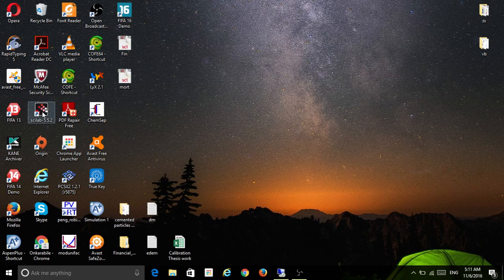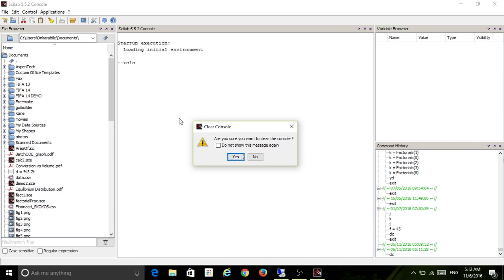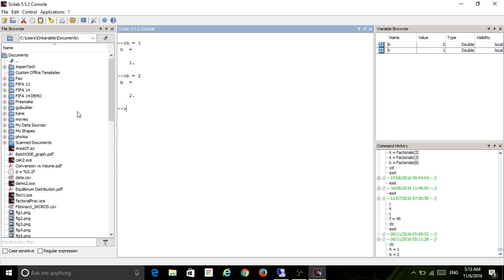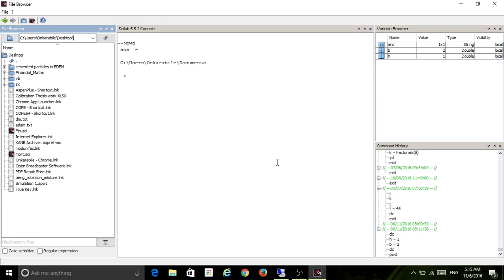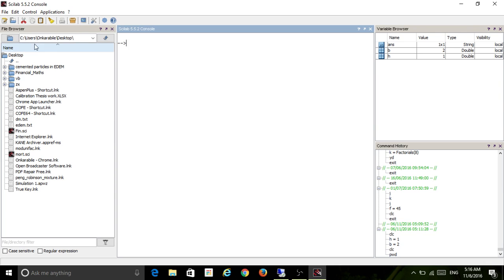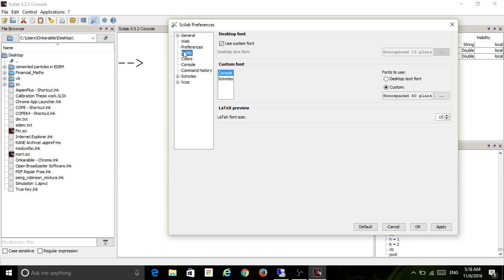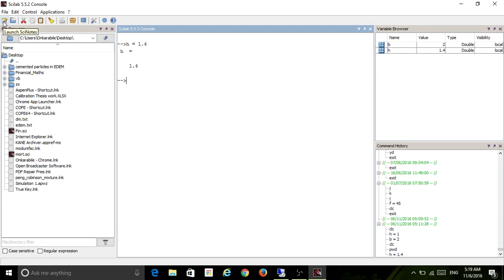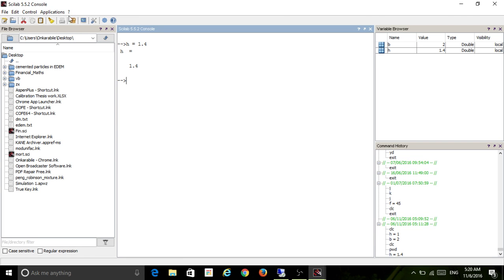Introduction to scilab: a general tour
This is a general overview of some of scilab's main tools. It is meant for people who are doing scilab for the very very first time and have never done any form of programming before.